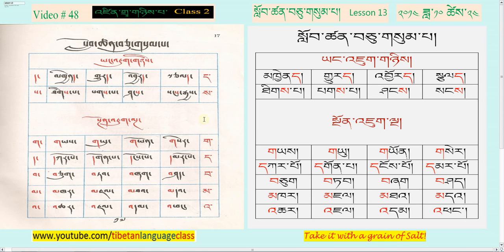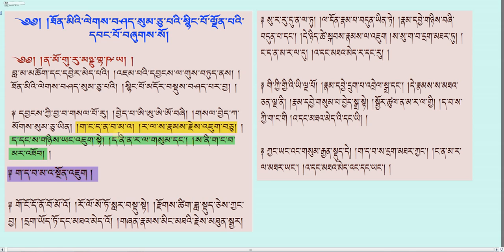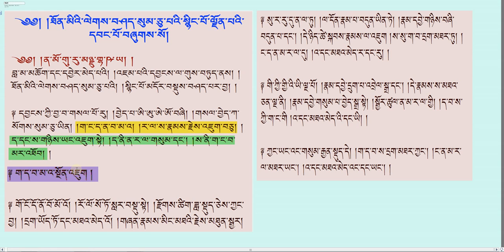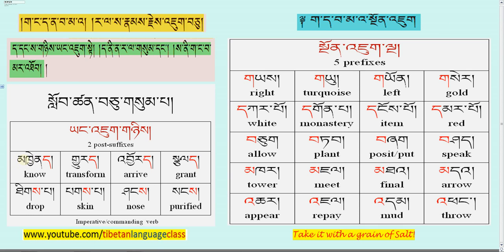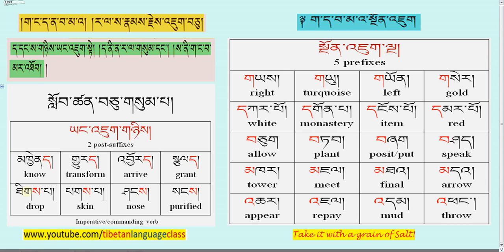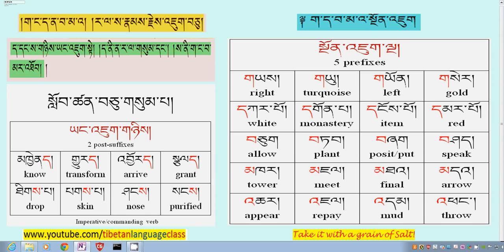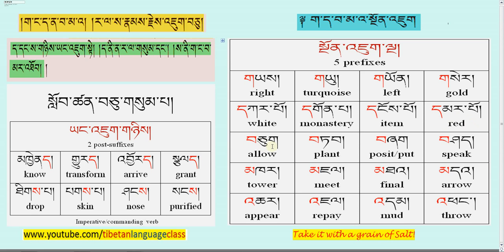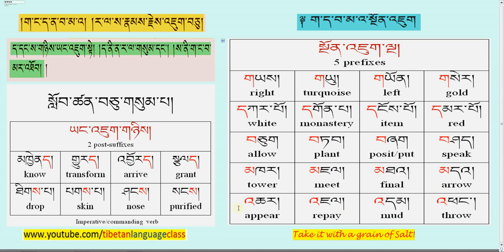Tibetan Language Class ( CBT 48) Grade/Class 2, Lesson 13 Post-Suffix and Prefix